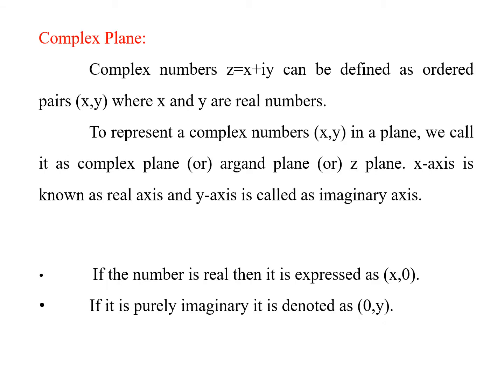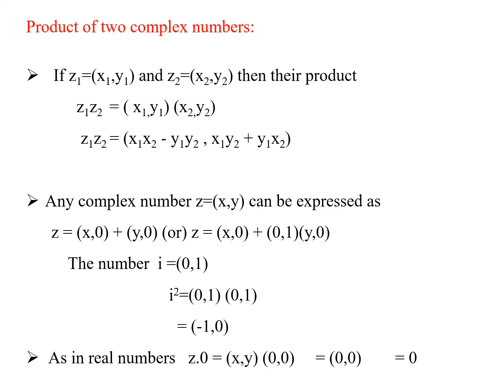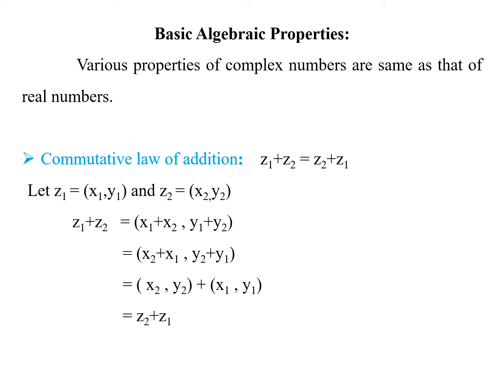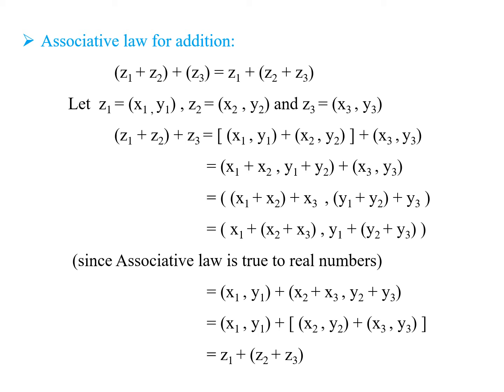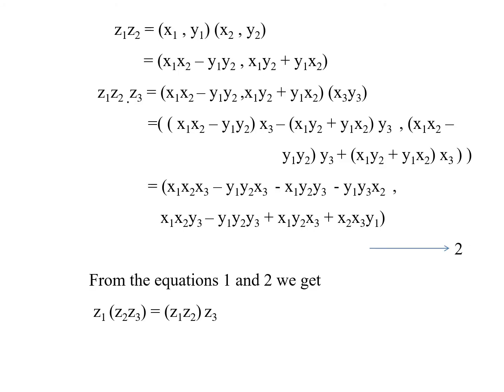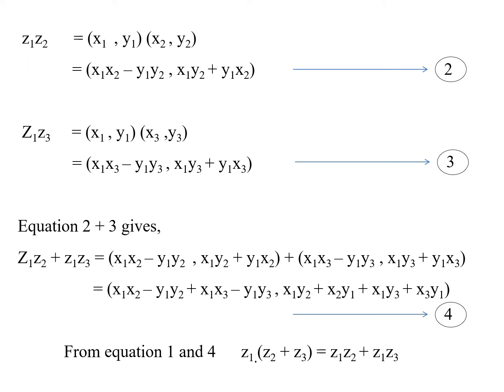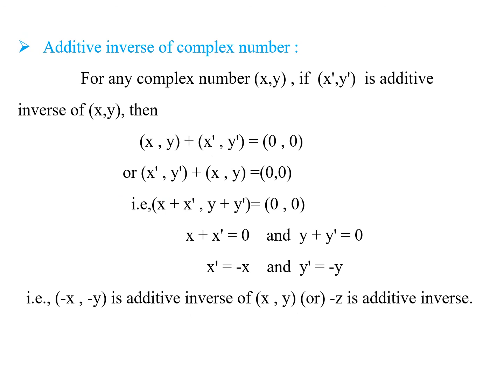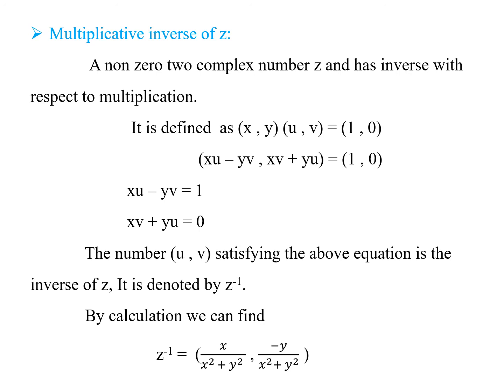SJCTNC- COMPLEX ANALYSIS I-UNIT I -PART 1